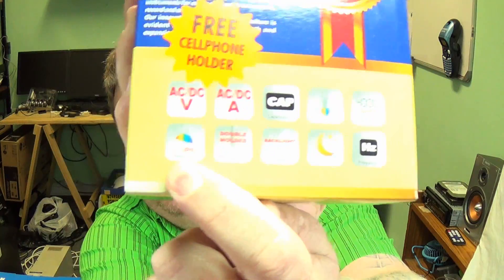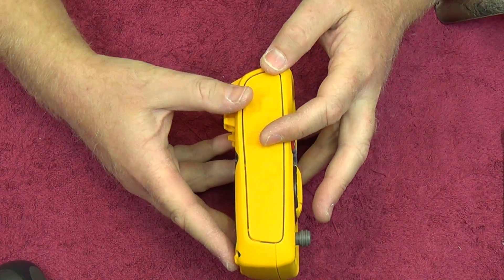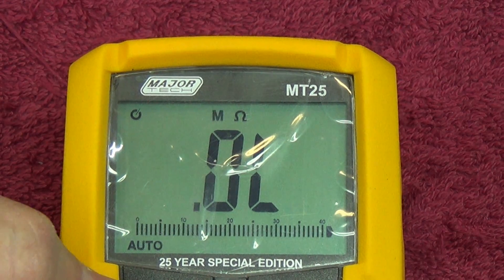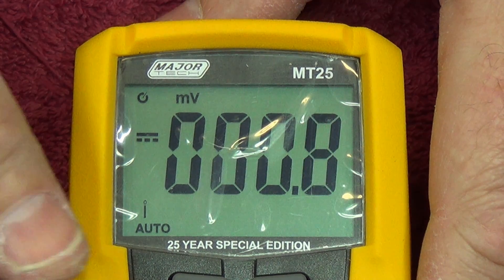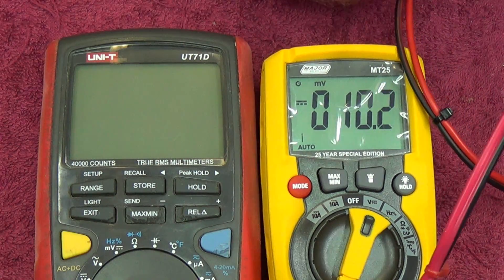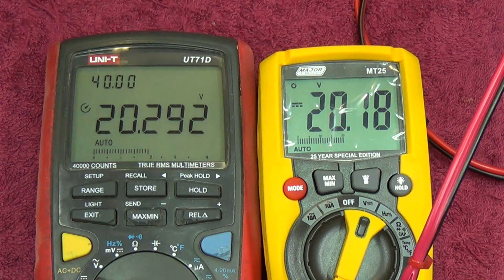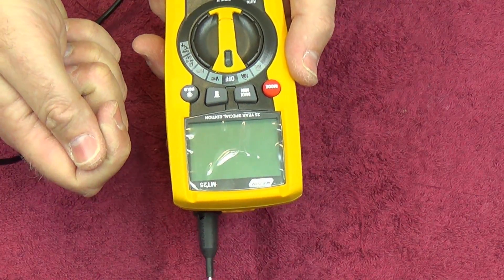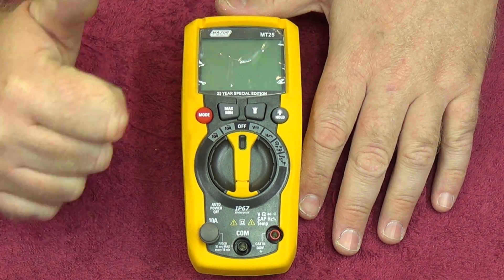Episode 90 Major Tech MT25 Multimeter Review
Mini Review of the Major Tech MT25 Multimeter.